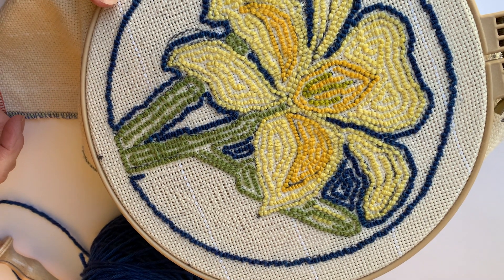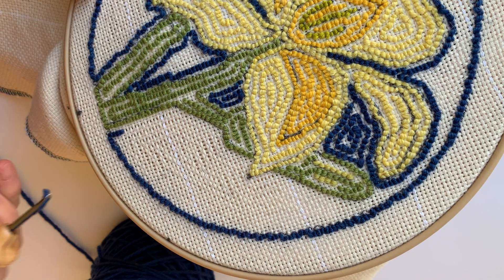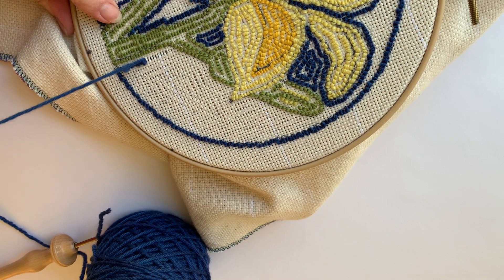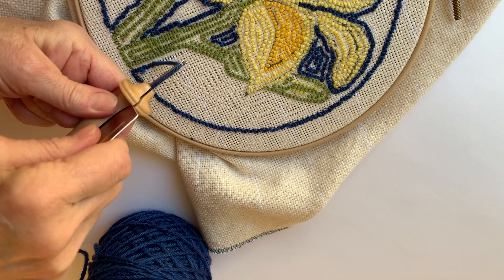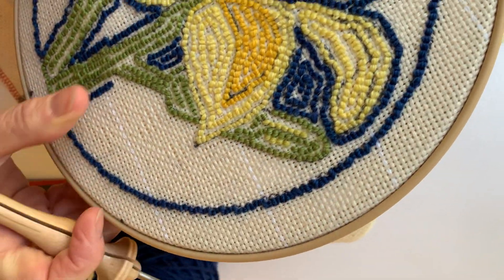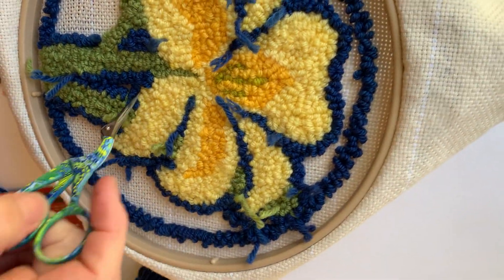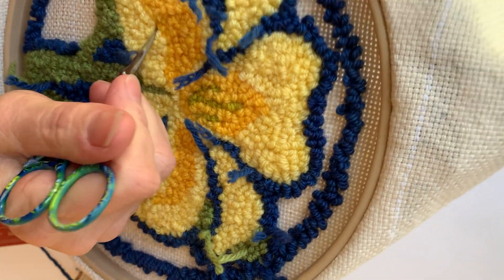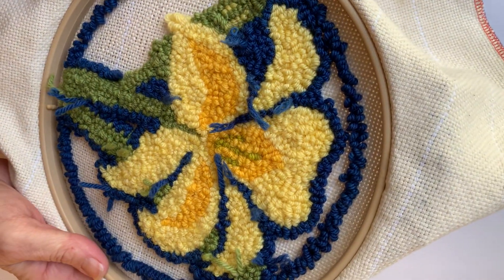Rug Punching101: tips on using a #13 Oxford Punch Needle, “Mini with Heels”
Tips for completing a Sweet Autumn Studio pattern using a #13 OPN, worsted wool yarn, & monks cloth